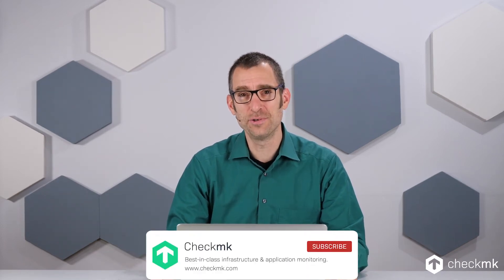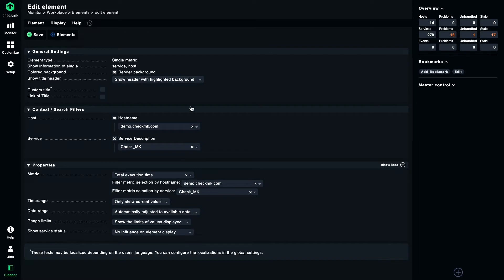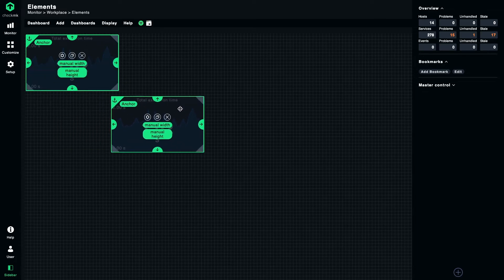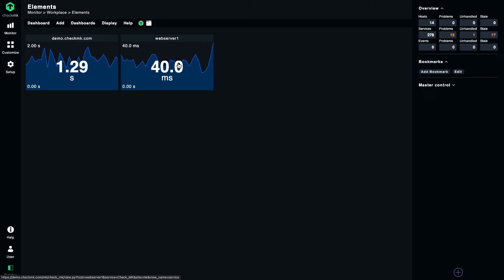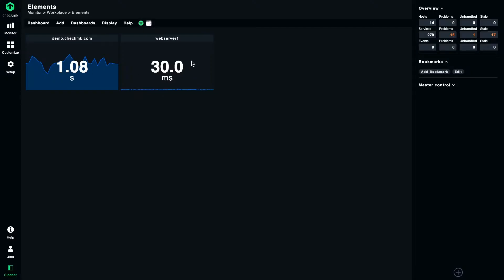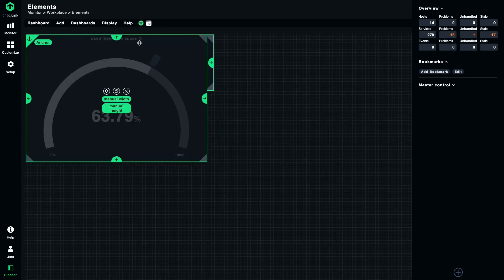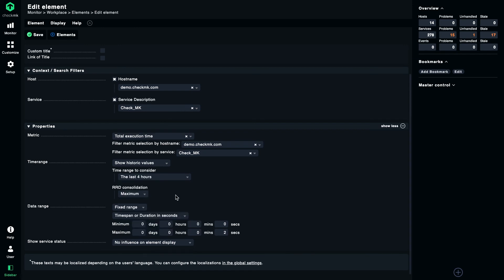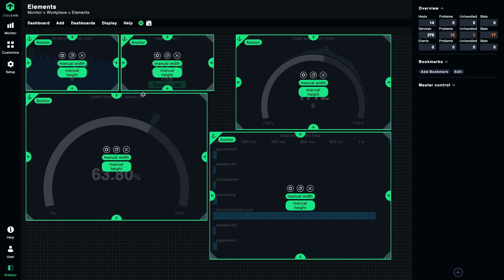Configuring dashboard elements in Checkmk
Learn how to add data visualization elements of the various metrics into your Checkmk Dashboard. In this video,  Mathias explains how you can configure these elements and create a dashboard as per your requirements.

00:00 Introduction
00:20 Creating a dashboard in Checkmk
00:39 Adding a single metric element with historical values
02:21 Duplicating an element and assigning a different host
03:27 Changing data scale of graphs
05:02 Displaying service status in an element
05:52 Adding a gauge element to the dashboard
06:46 Histogram on a gauge element and changing its time range
08:05 Adding a bar-plot element to the dashboard
09:06 Conclusion